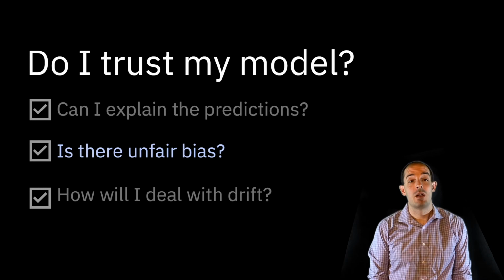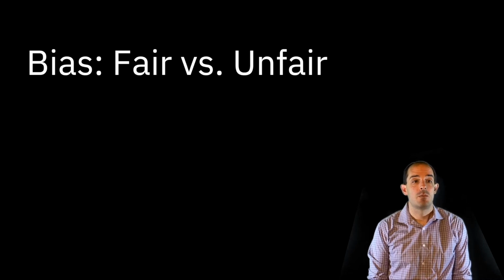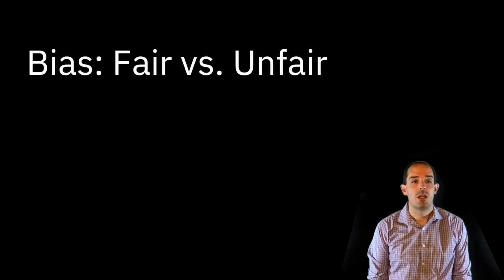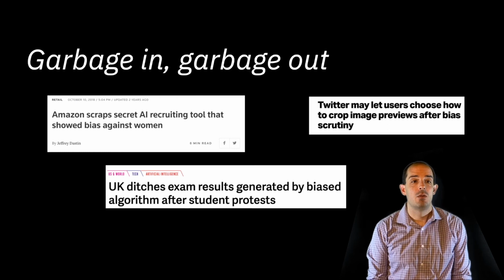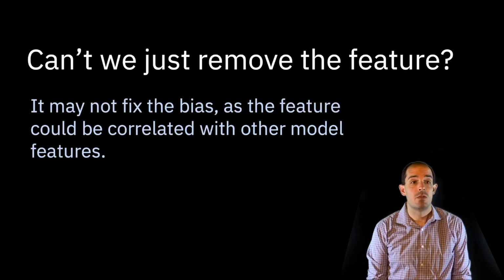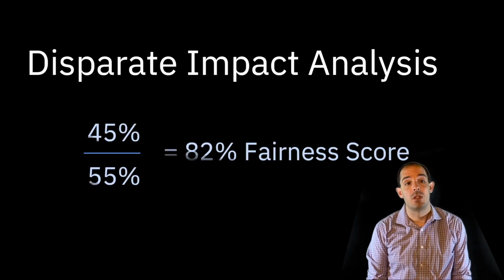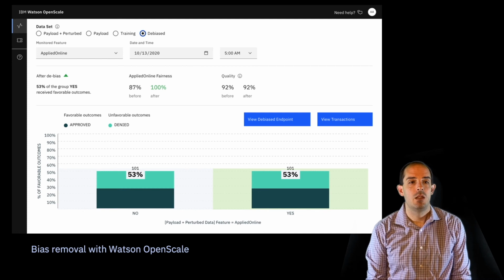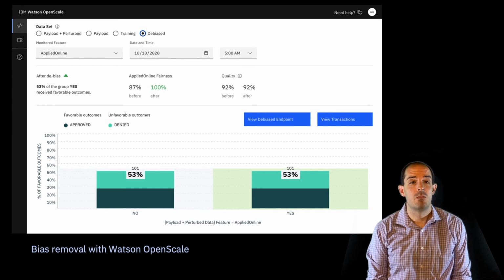067-Model Fairness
A model is always somewhat bias. Is it unfair? This is the subject of this video.
To discuss this subject, we welcome back Eric Martens.